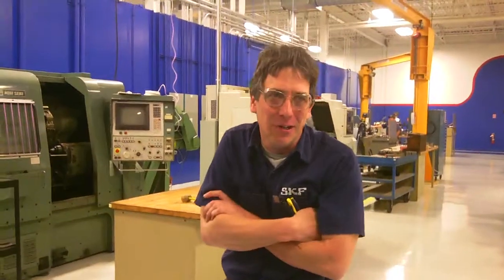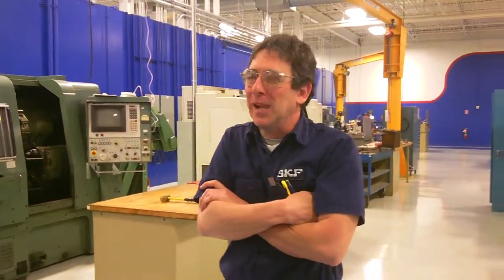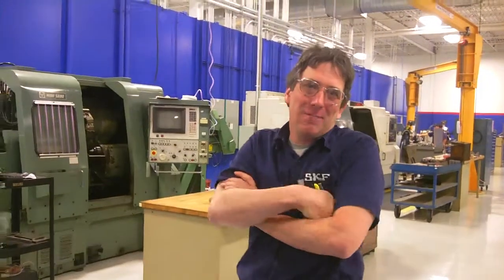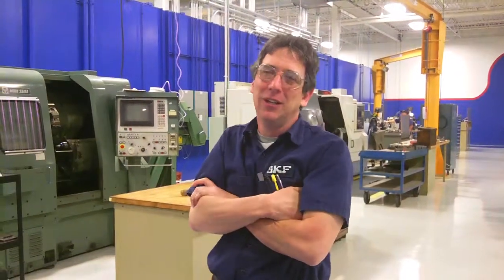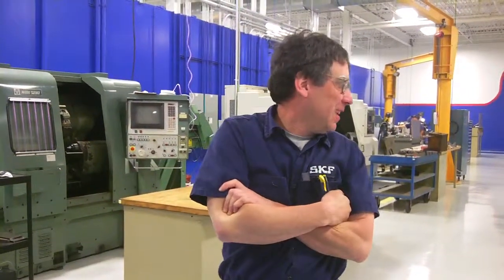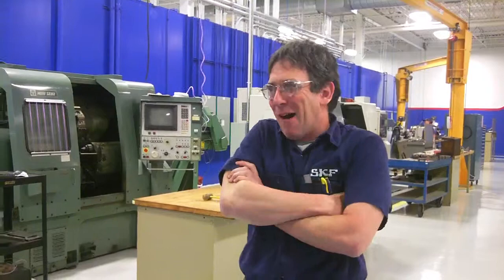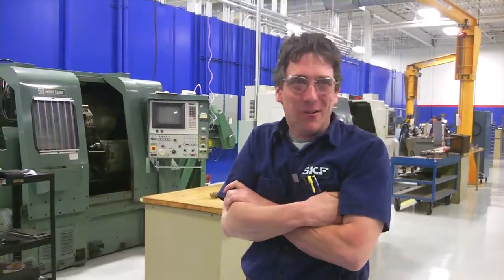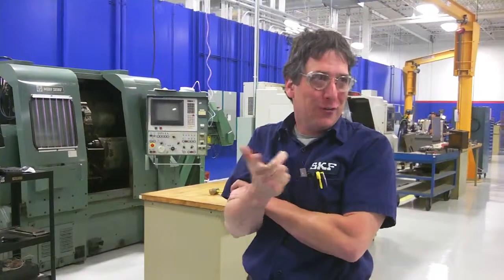Spindle Manufacturing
Dan Townsend explains the type of spindle work that can be performed at the Cleveland SKF Solution Factory.